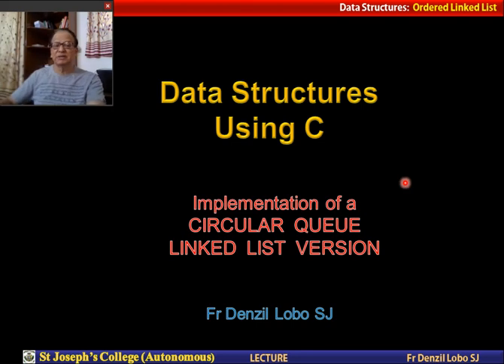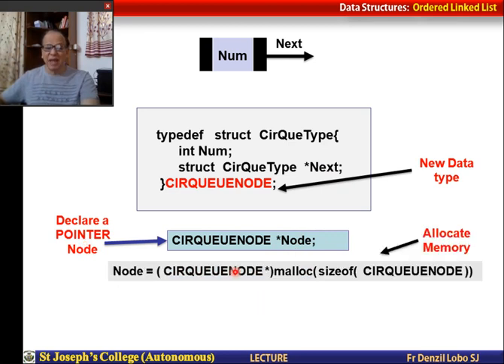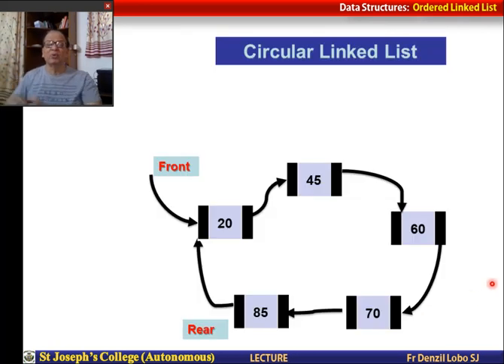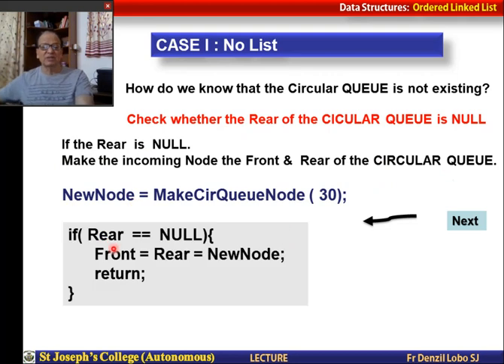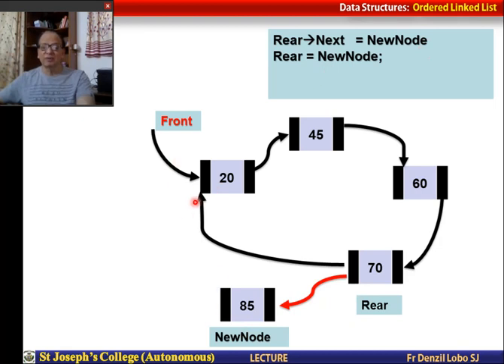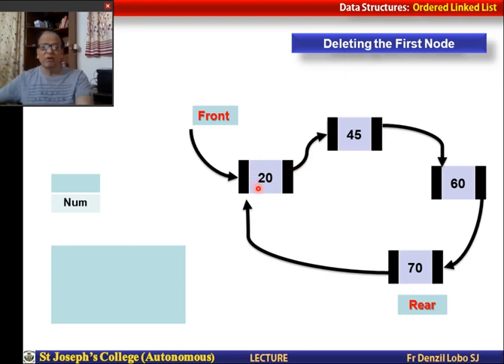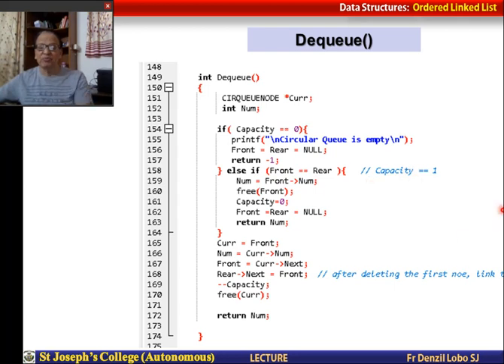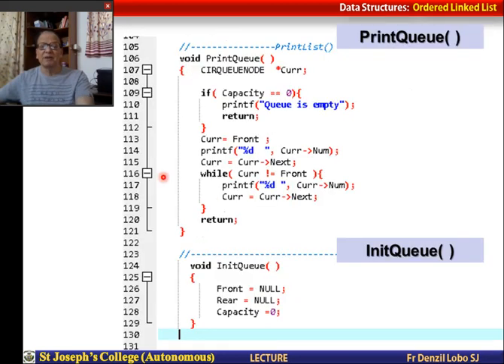3 17 DST CIRCULAR QUEUE LinkedList. By Fr Denzil Lobo sj